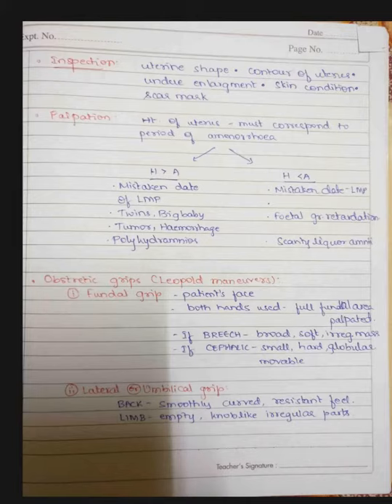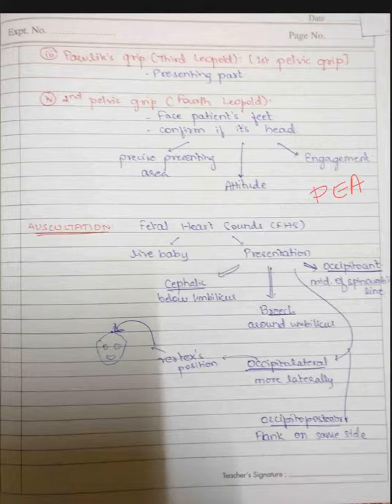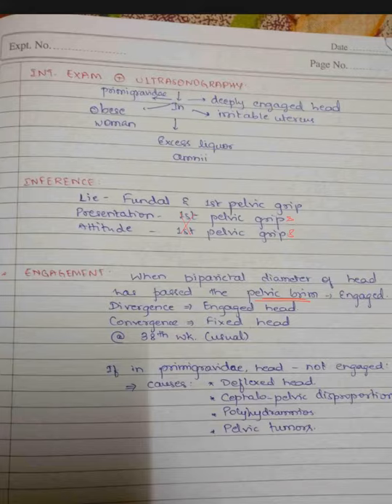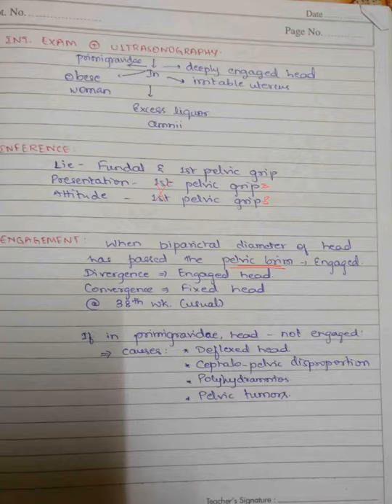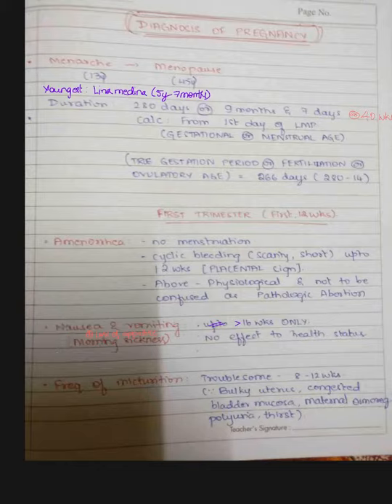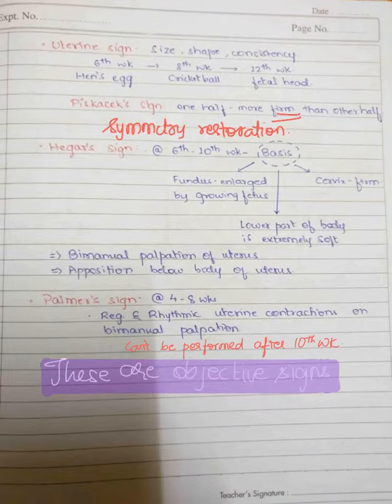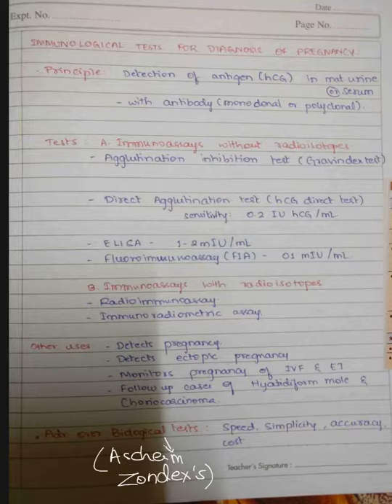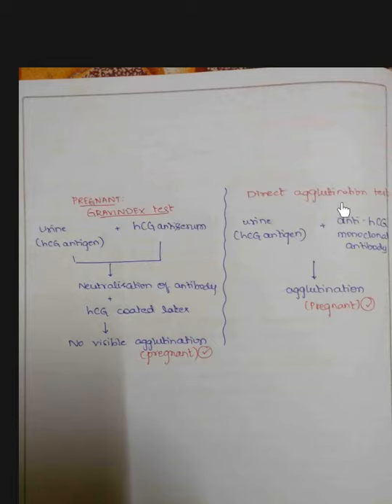part3-physiological changes,fetus in utero & diagnosis of pregnancy